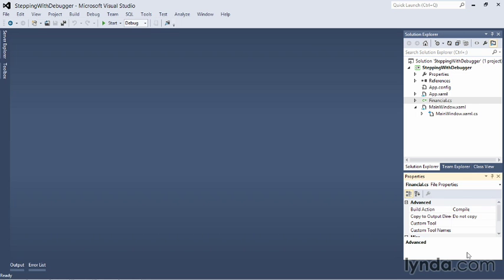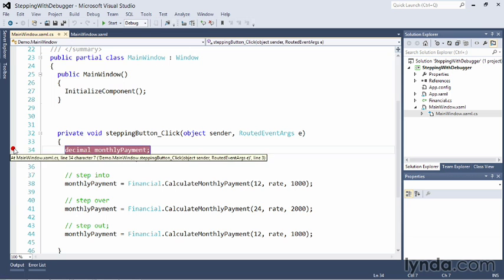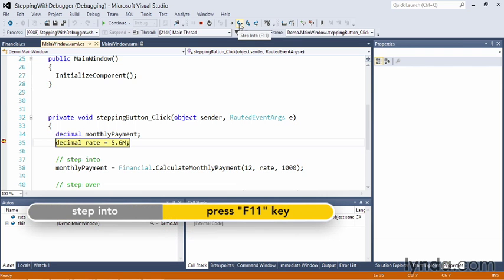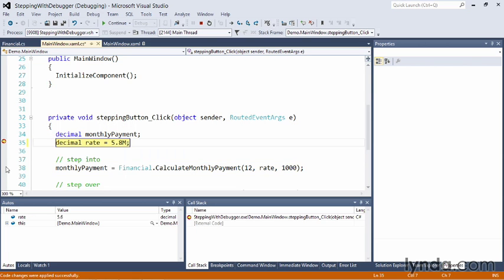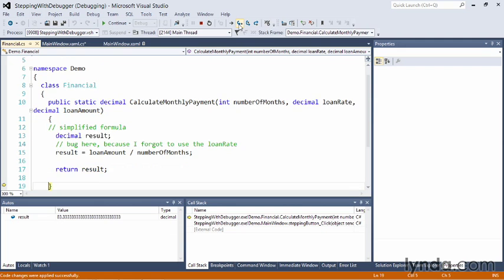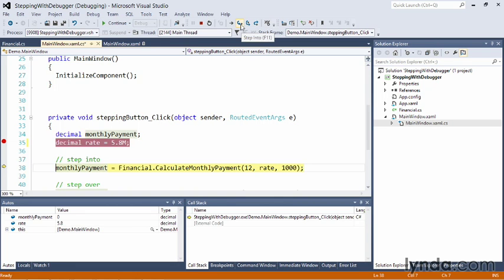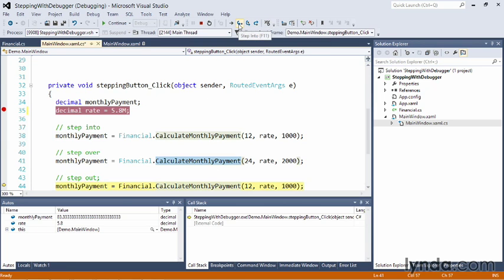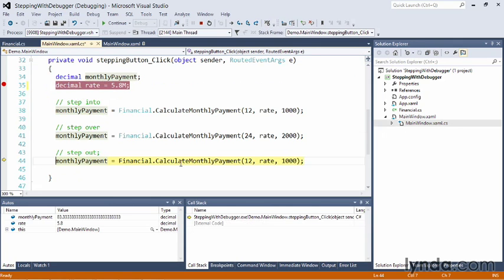0702 Stepping through code in the debugger